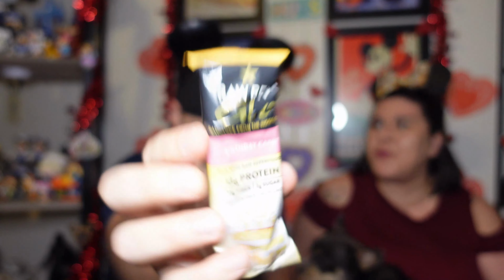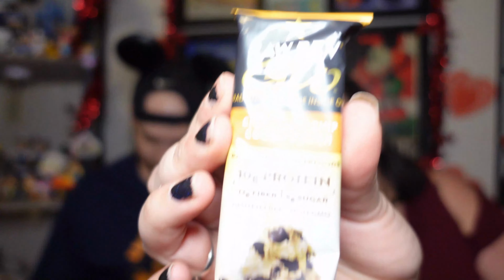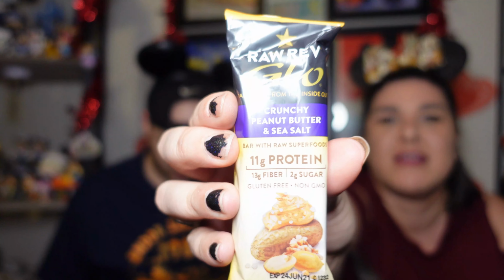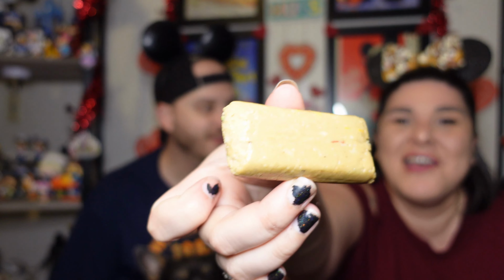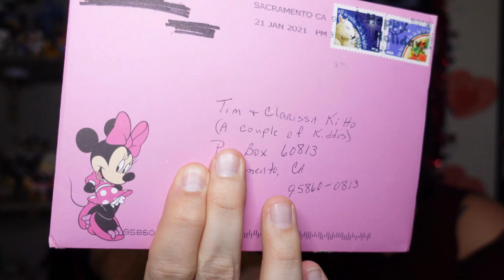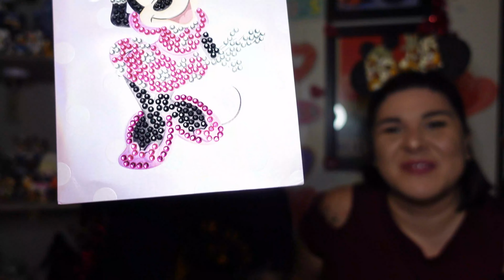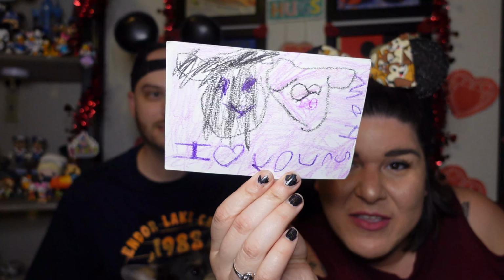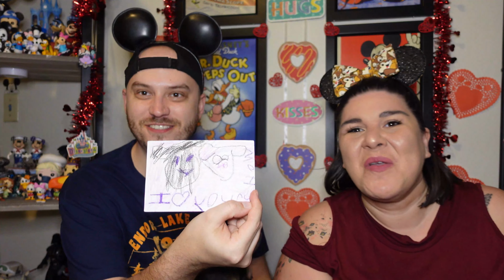Our Very First Magic Mail!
A Couple of Kiddos open up their very first Magic Mail! We want to thank everyone that sent us some mail, it means so much to us!

Raw Rev
Pam and Henry
Wayne and Nancy
Skylar
Jeff

If you would like to try your own Raw Rev Glo

1. Must be a US Resident.
2. Must be 18 years or older.
4. Leave a comment on Giveaway Video with your favorite Disney Duo.

BONUS ENTRY:
3. Tag 2 friends

Winners will be announced via YouTube LIVESTREAM on Sunday January 31, 2021 at 2PM PST by random draw.

Follow A Couple of Kiddos on Instagram @acoupleofkiddos

SEND US MAIL:
Tim and Clarissa Kitto

ARTIST: Coyote Hearing